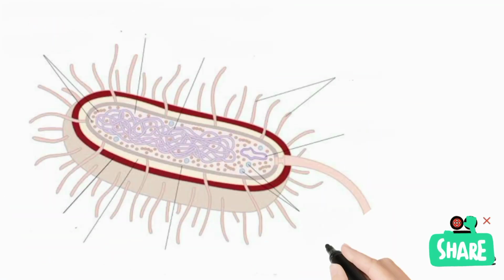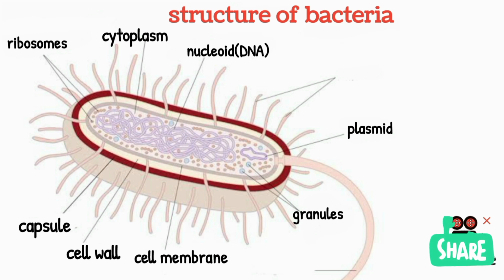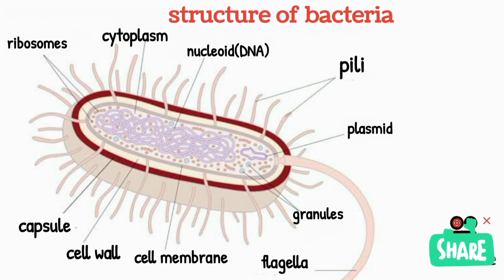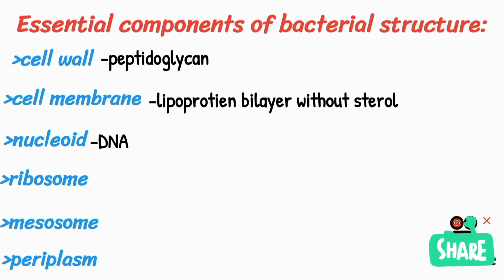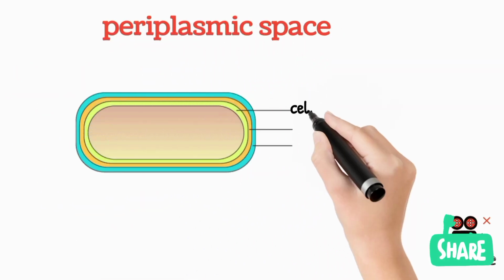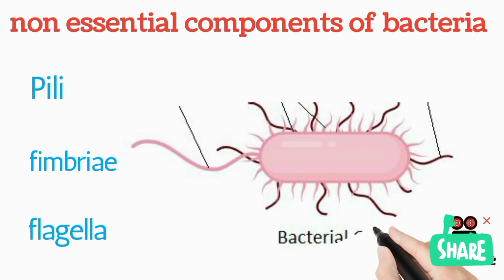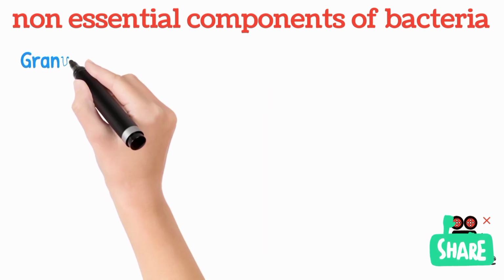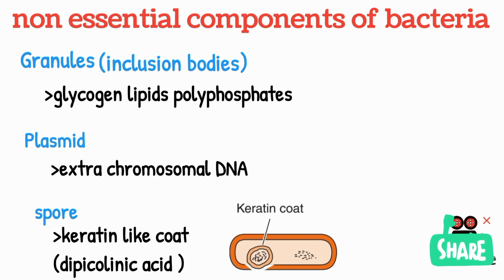Structure of Bacteria by Dr. Umair Khan I Bacteriology I Microbiology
Structure of Bacteria
By Dr. Umair Khan

Bacteriology
Microbiology

Bacterial Structure

Cell wall
Cell membrane
Cytoplasm
Ribosomes
Nucleoid
Plasmids
Flagella
Pili or fimbriae
Capsule or slime layer
Endospores

Medical Microbiology Lectures